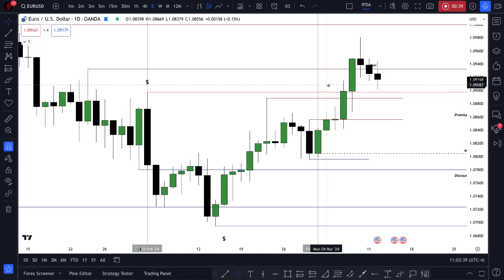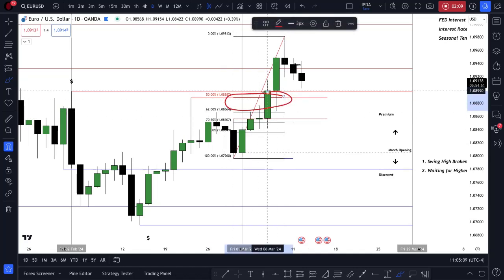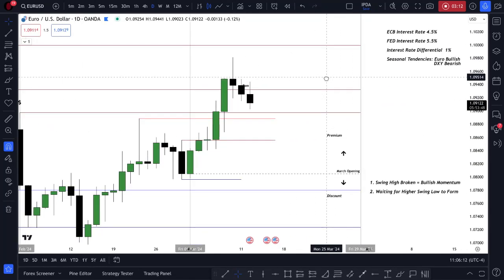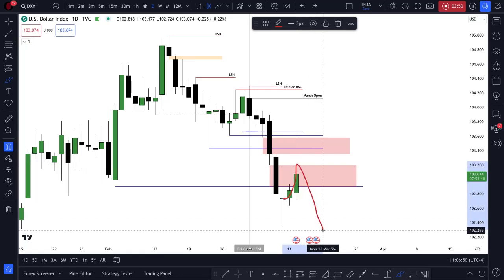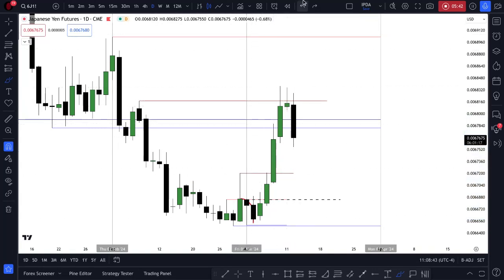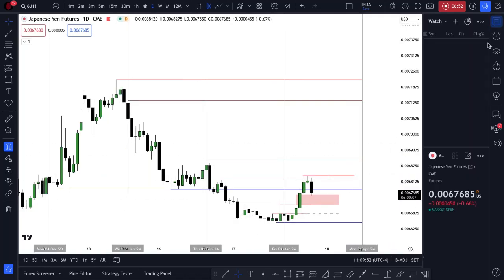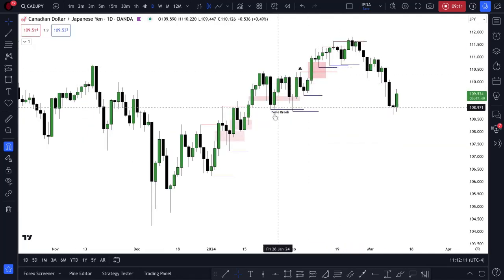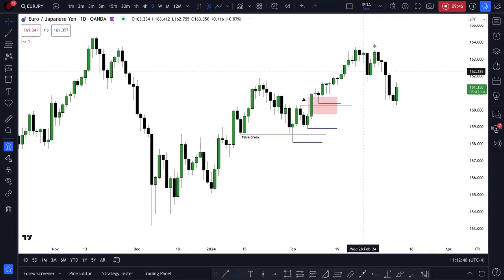Daily EUR/USD Updates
Hello Traders! Spoke more on intermarket analysis in today's update. Remember there is a correlation amongst all markets but especially in fiat currency.